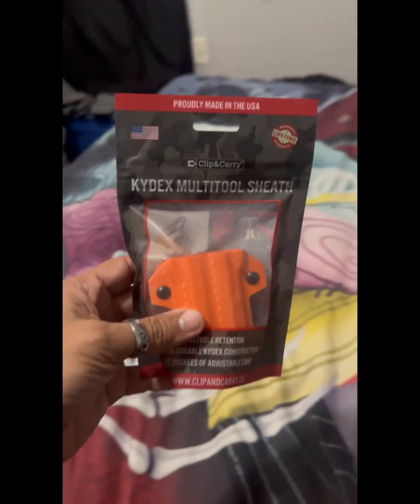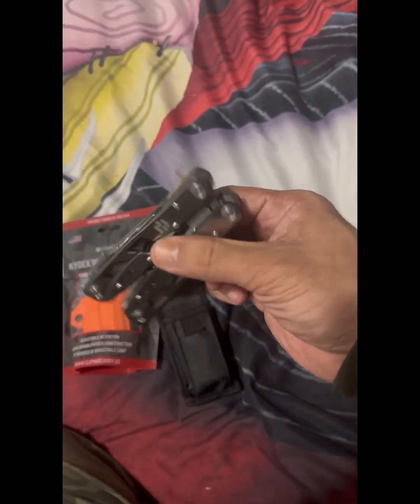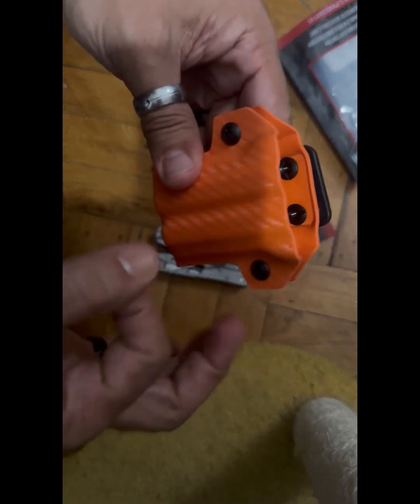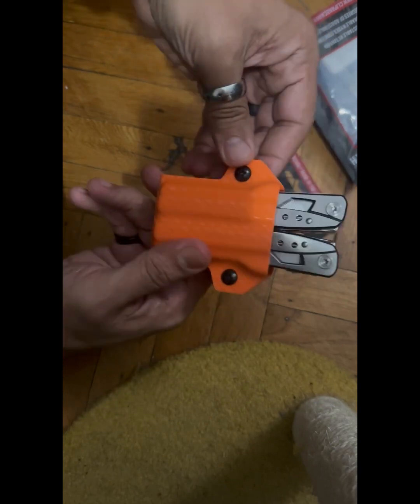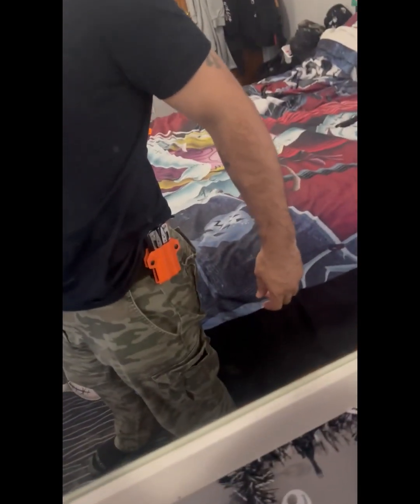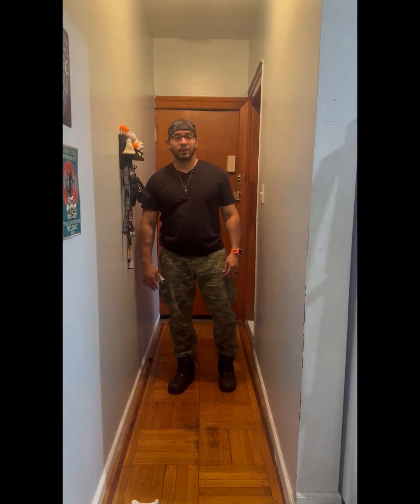What do you carry?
Today I go over a new multitool and Kydex sheath

Sheath